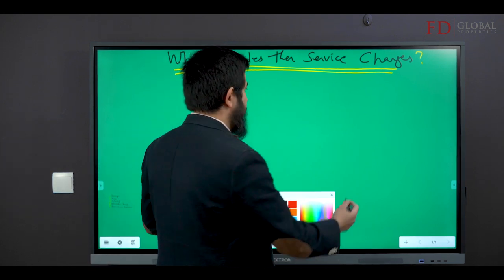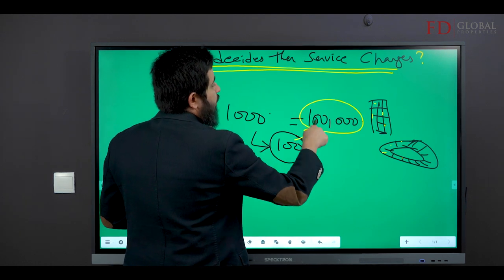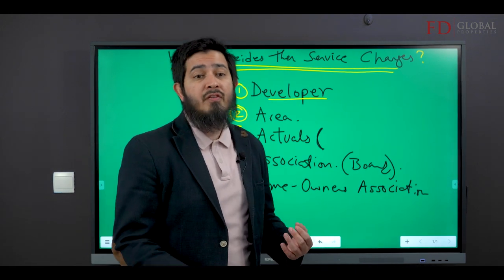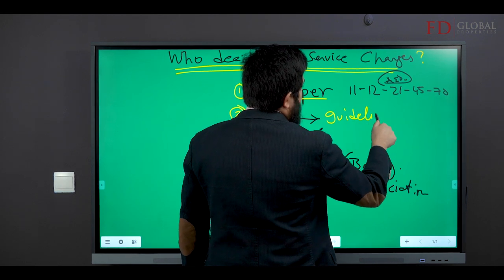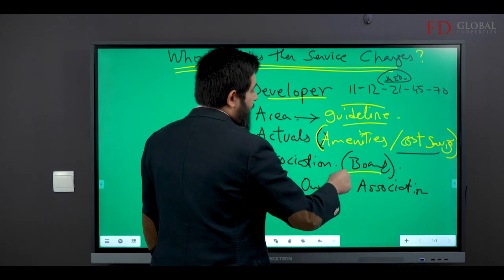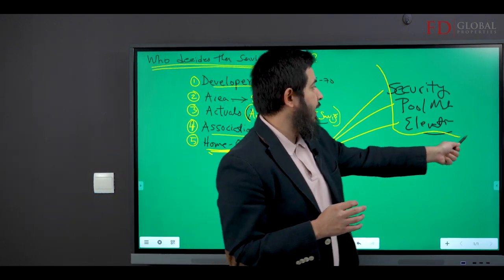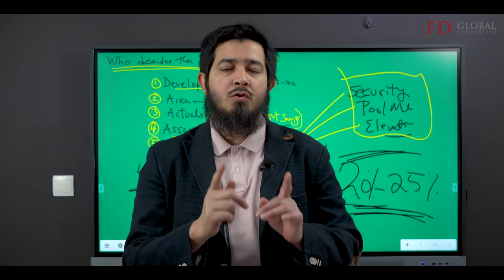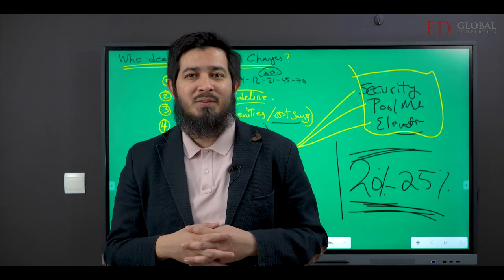Who Decides the SERVICE CHARGES and How It brings MORE MONEY to your Pocket 💸